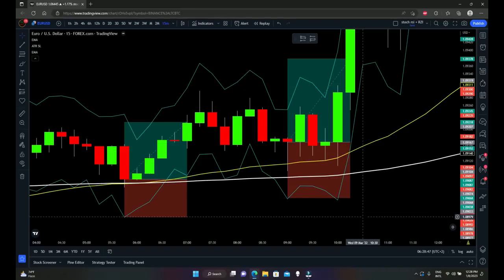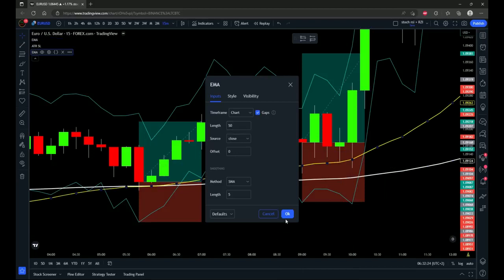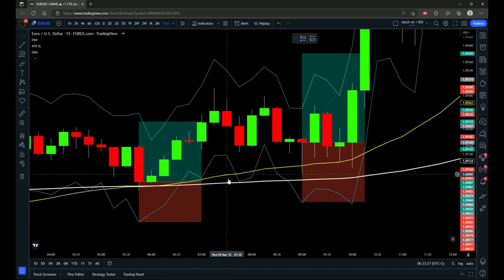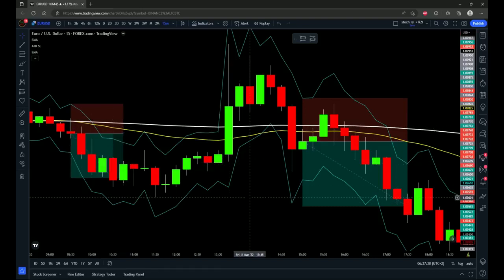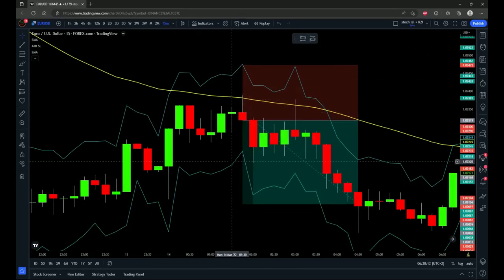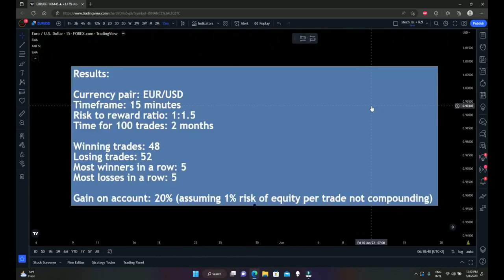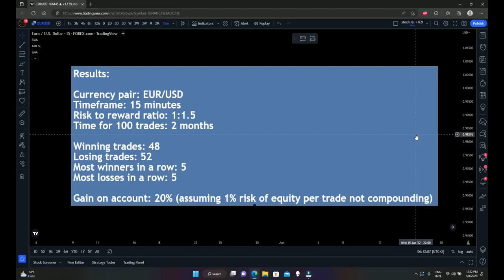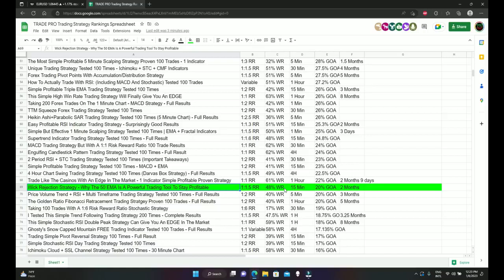Wick Rejection Strategy Why the 50 EMA is a Powerful Trading Tool to Stay Profitable